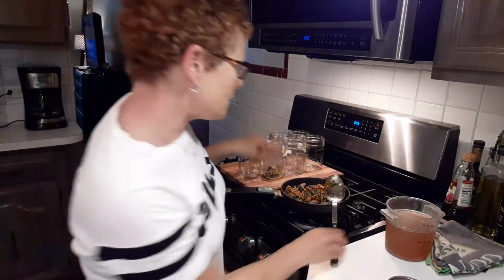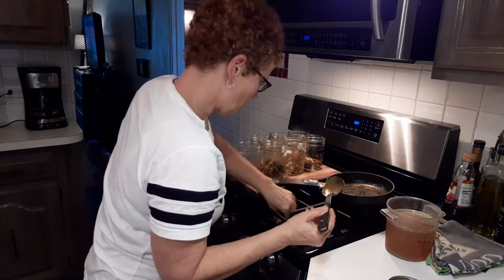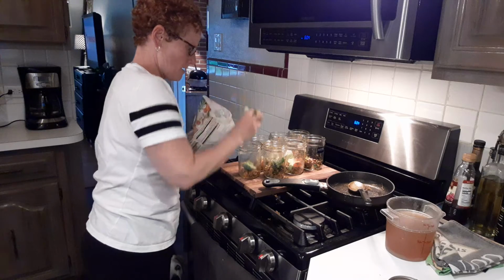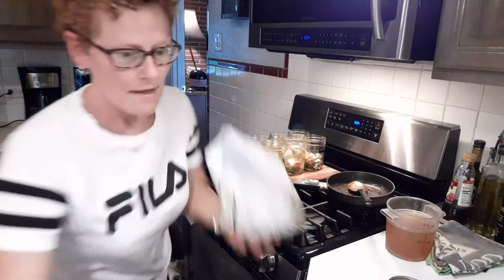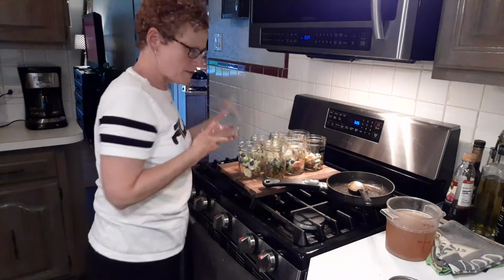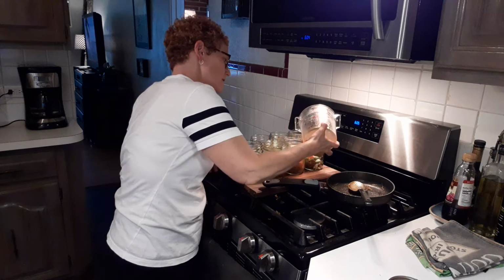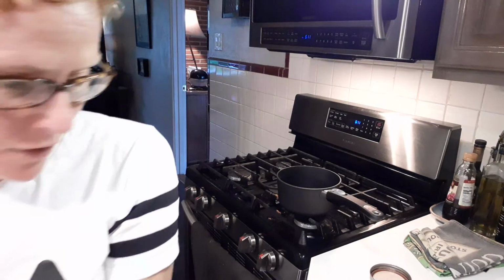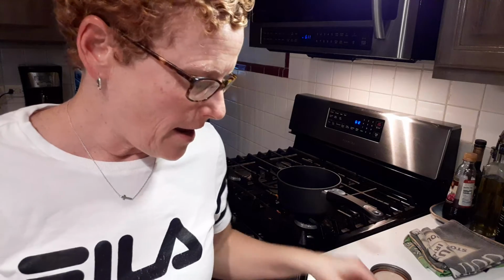Homemade Dog Food Week 8. 2020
Coconut oil  turmeric and blueberries. Why you should be feeding your dog this.